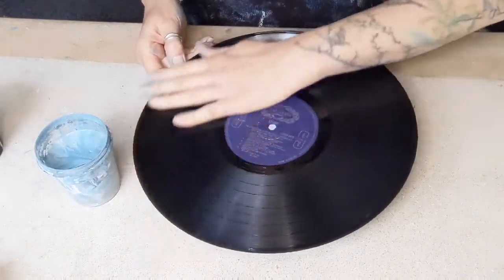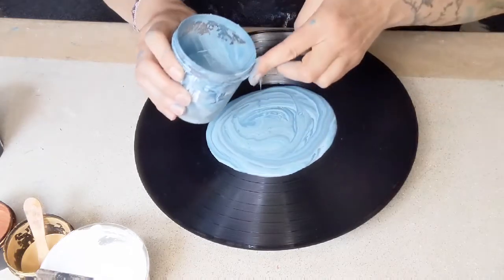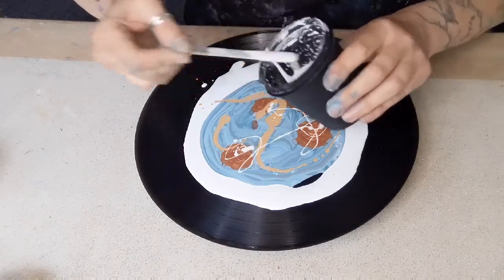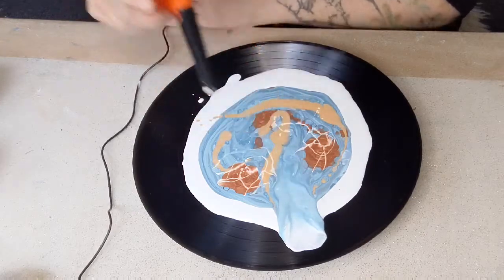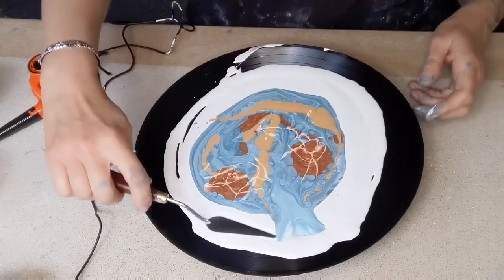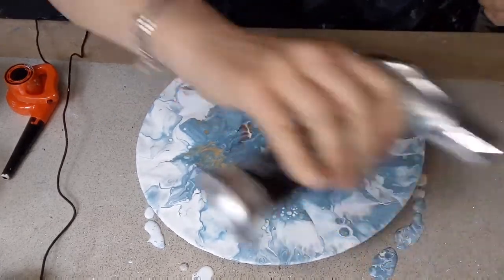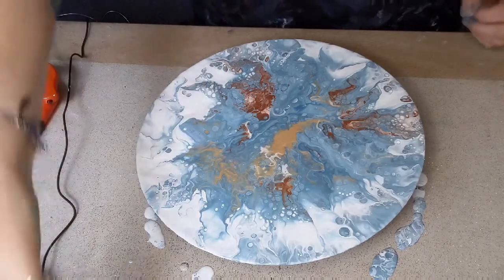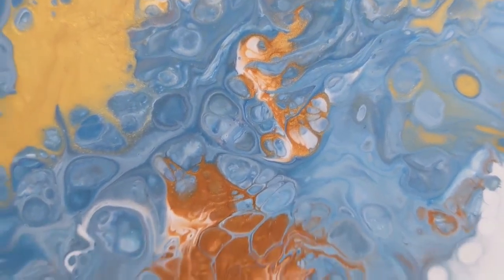Underwater Treasure Dutch Pour #64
Another eco pour using rescued paint on vinyl, this time as a Dutch pour with my mini blower. The metallic gold and copper worked really well as the treasure 💛✨

Thank you so much for liking, watching, following and generally being awesome!
Check out my Instagram at frances_brown_art for the dry result and all my other artwork.